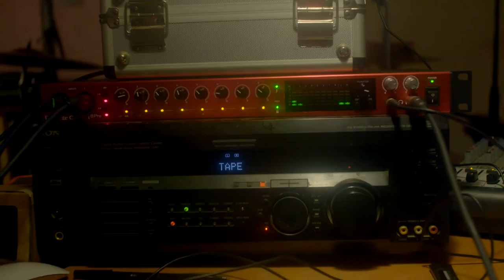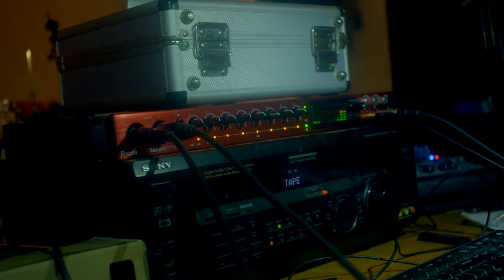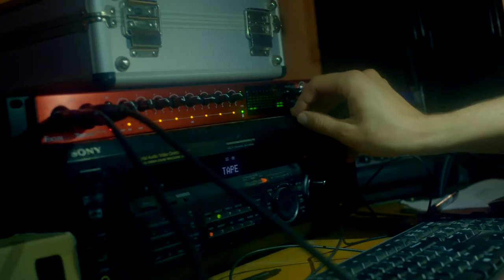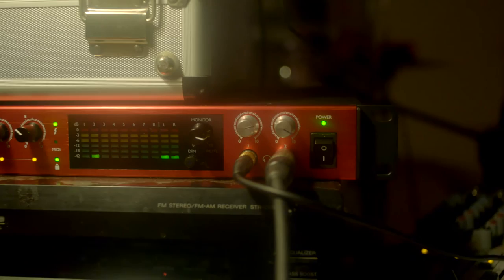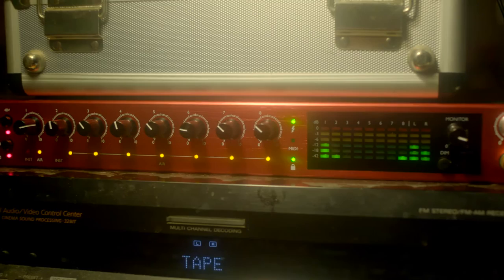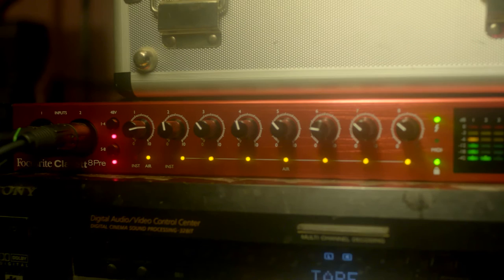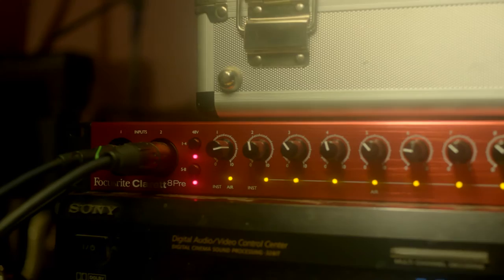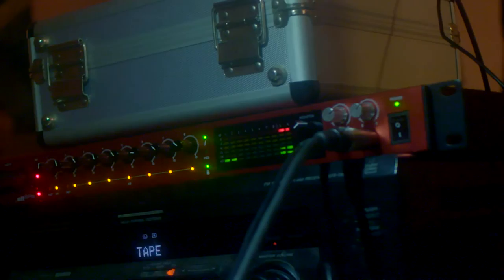Focusrite Clarett 8Pre Review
Performer Magazine contest winner Dan McCurry [head of indie label Hearts & Plugs] tests out the Focusrite Clarett 8Pre thunderbolt interface in the studio with Brave Baby. You'll hear snippets of the track "Maze" throughout the clip (recorded using the Clarett 8Pre interface).